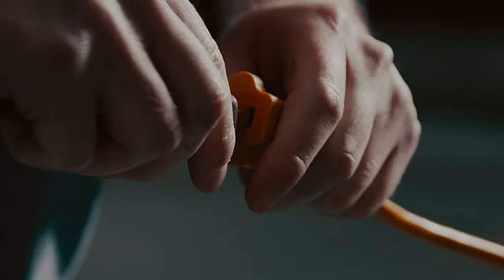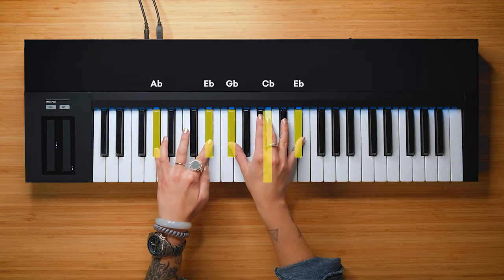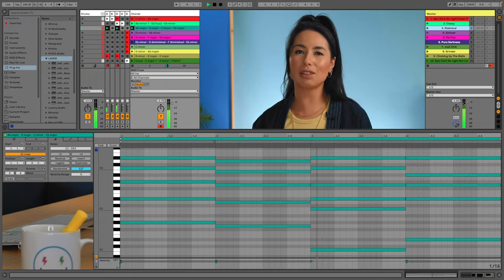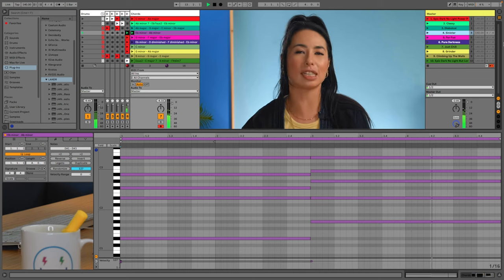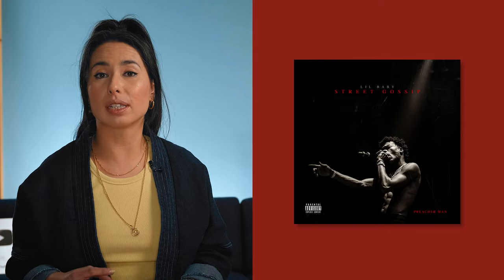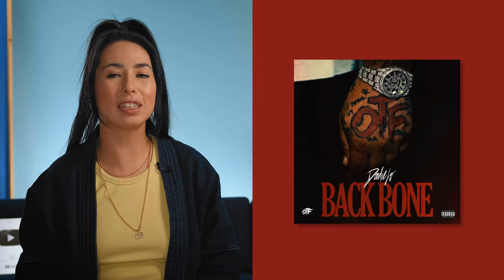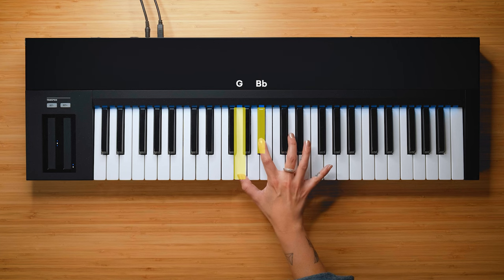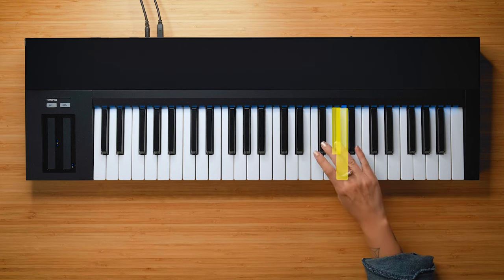10 Dark Chord Progressions Every Producer Should Know (Drill, Trap Chords)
In this video you’ll learn 10 dark chord progressions every producer should know.

Discover the language of music with LANDR Premium Courses—learn essential music theory concepts, from scales and modes to key signatures and notation, and enhance your musical understanding

I’ll be playing all 10 chord progressions on the piano, and in Ableton Live along with some trap loops I’ve found. I’ll also be providing a downloadable MIDI pack so you can use them in your own productions.

LANDR Studio has everything you need to take a track from inspiration to release. Studio includes monthly Mastering and Samples credits, access to curated plugins, unlimited music distribution and collaboration tools.